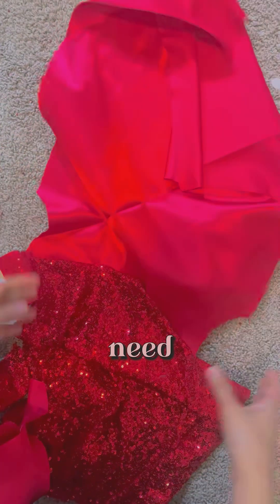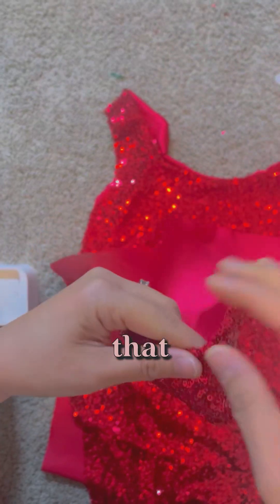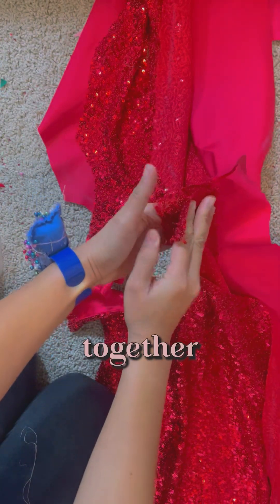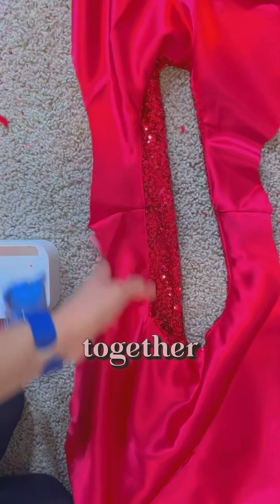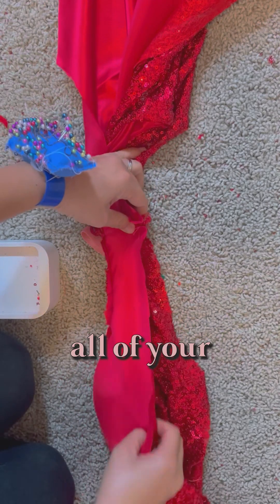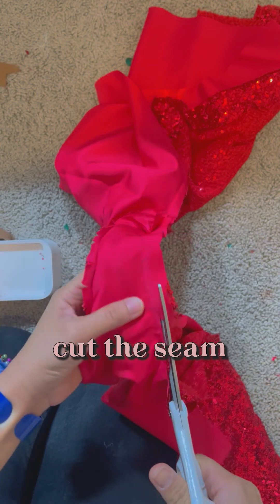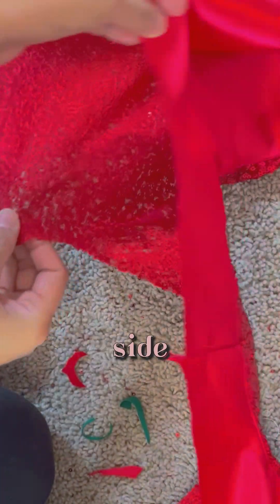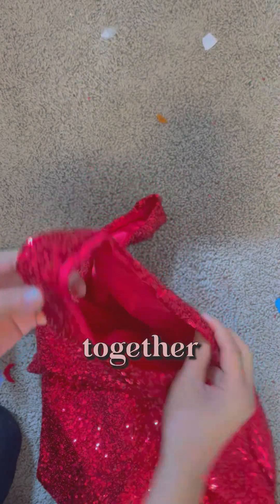My daughter picked this fabric and requested for me to make a dress for her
This is the first time I sew on a sequence fabric , and Im proud to say that I didnt break a needle !